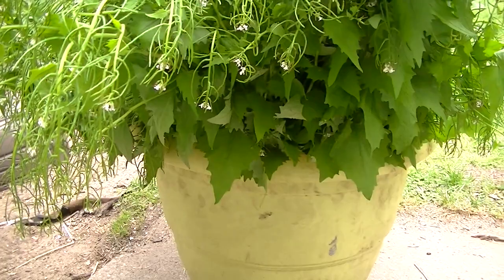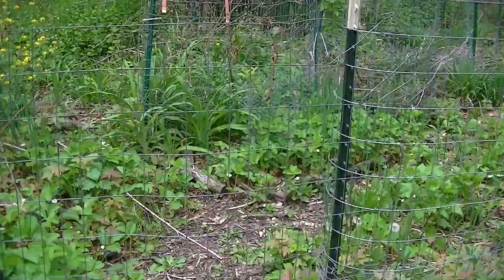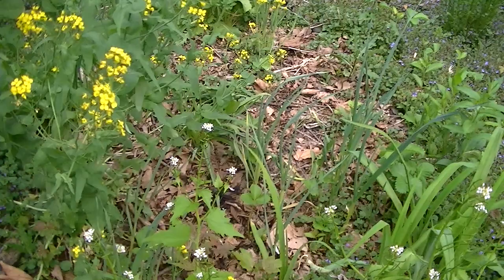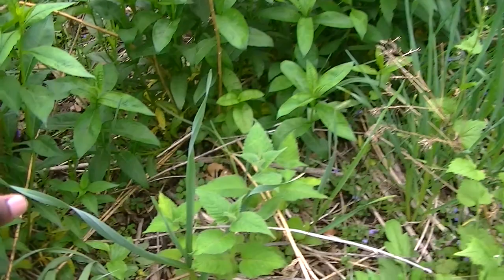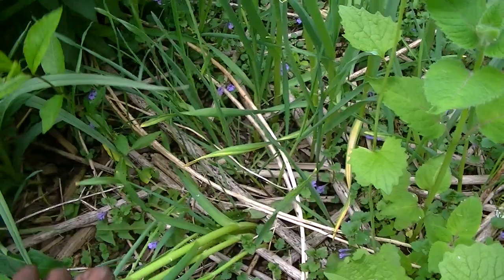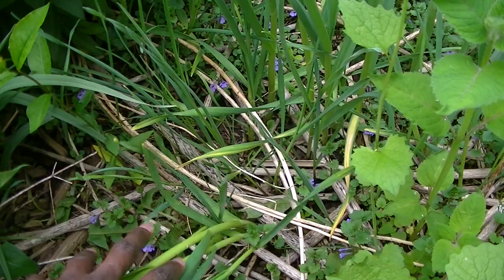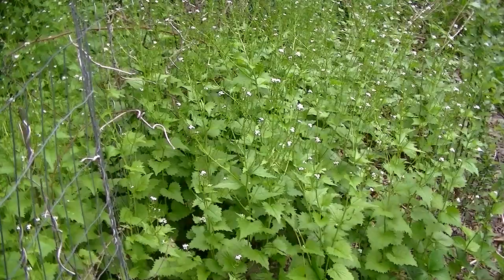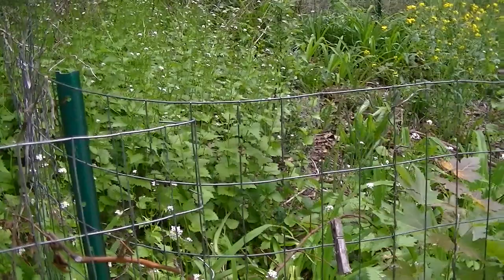Garlic Mustard - Alliaria petiolata in Bloom - May 2020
Garlic Mustard (Alliaria petiolata) started to bloom in May in our zone 5 this year 2020. Garlic mustart is a wild plant in the mustard family. It is a biennial green.
 It first grew at the edge of our property in 2015. I let the plants go to seeds the following year and they have been in my garden ever since. I harvest the leaves for salad, and for cooking. I like to freeze some for winter use as well. In Spring 2020, I harvested a lot for freezing. Garlic mustard tastes a little like garlic. It could be used to season but I use it like spinach. The leaves can be eaten raw or cooked. Garlic mustard is a Brassicaceae. It is in the same family as cabbage, kale, and collard greens. When I grow kale, I have cabbage worm on the leaves. With garlic mustard, I don't need to sow anything. And it is not disturbed by cabbage worms. To keep them from overtaking my garden, I just eat the leaves and mulch my garden with the excess. In April when gardens don't generally start their garden in our zone 5A, I have greens in my garden ready for me to harvest not just for eating but for freezing also. I made this harvest on April 25, 2020

We share tips on how to make natural products including our lye soap recipes. If you don’t have the time to make your own natural products, please check our online store to purchase. We thank you very much!

We carry a variety of natural reusable towels: Our cloth napkins are great for casual lunches, formal dinners, and lunch bags. Our individual hand towels could be used to avoid sharing germs in the bathroom, and baking towels to contain mess during food prepping.

Customs design clothing, home décor, accessories, and stationery with motivational quotes to lift your mood every day.